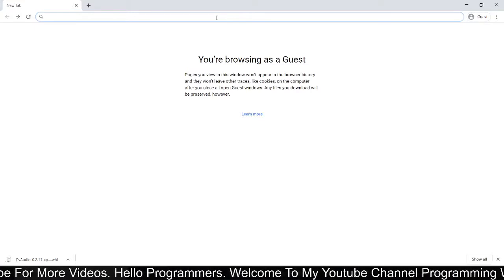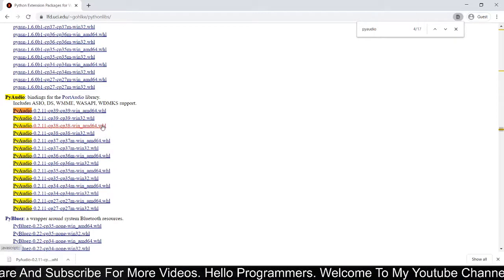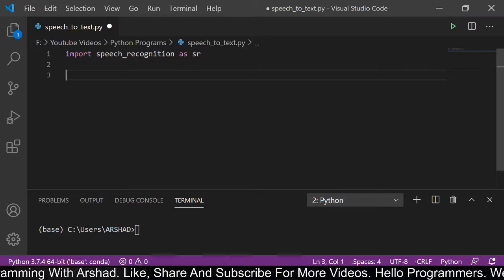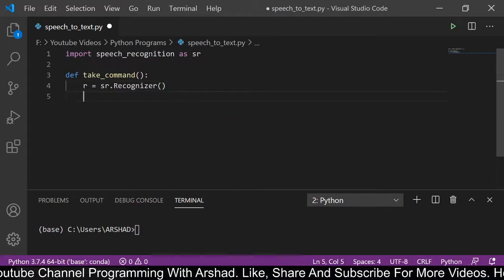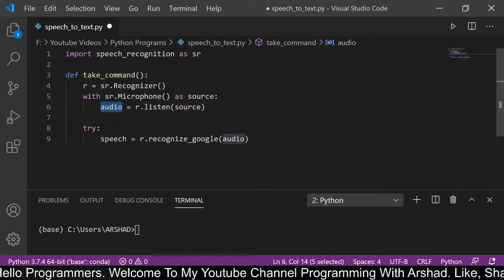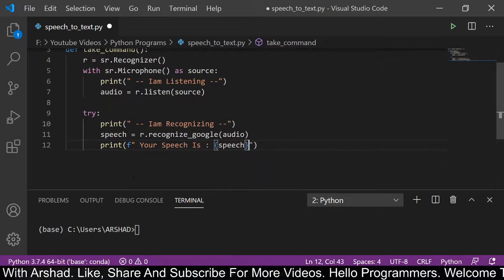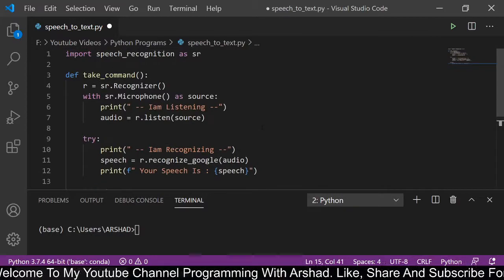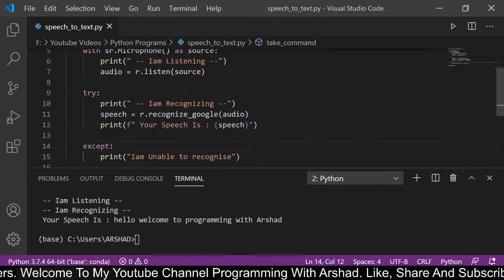Speech To Text Conversion Using Python. Advanced Python Tutorials.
Hello Programmers.

Step-1 : pip install speechRecognition
Step-2 : pip install pyAudio

def take_command():
    r = sr.Recognizer()
    with sr.Microphone() as source:
        print(" -- Iam Listening --")
        audio = r.listen(source)

    try:
        print(" -- Iam Recognizing --")
        speech = r.recognize_google(audio)
        print(f" Your Speech Is : {speech}")

    except:
        print("Iam Unable to recognise")